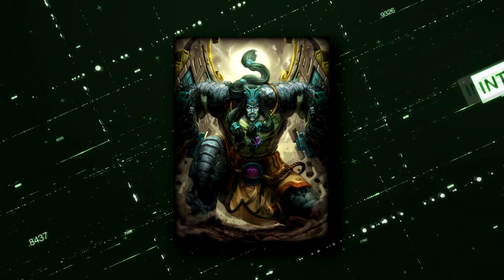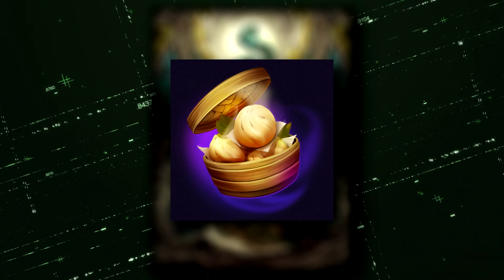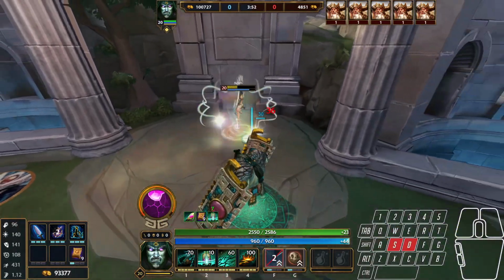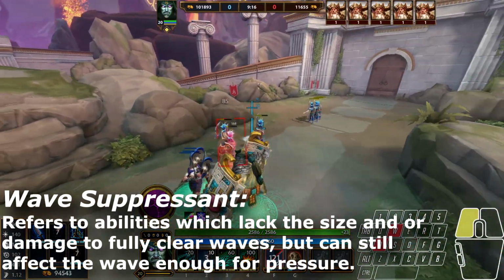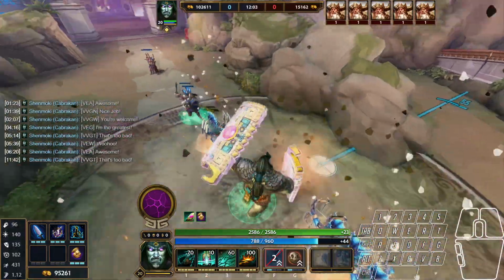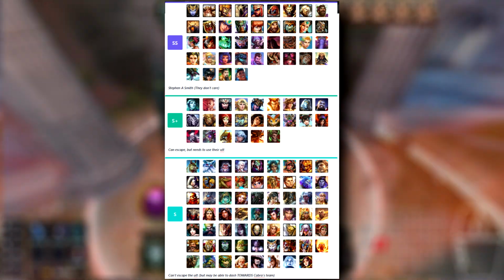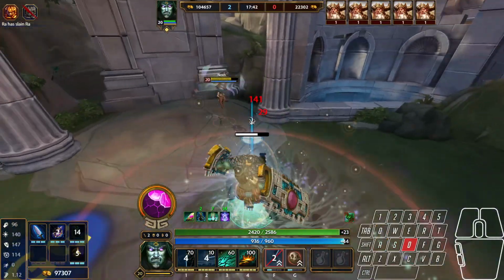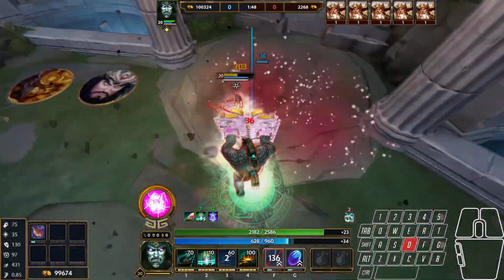SMITE Cabrakan Guide Season 10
Why is his head so small

If you enjoy my guides, please consider making your next SMITE purchase at my Nexus:
For builds the first build I put is the one I personally rely on/recommend, then, any other builds are sourced from high level players, usually referenced against builds from prosmitebuilds.com, which gathers builds from high level players in ranked and pro play.